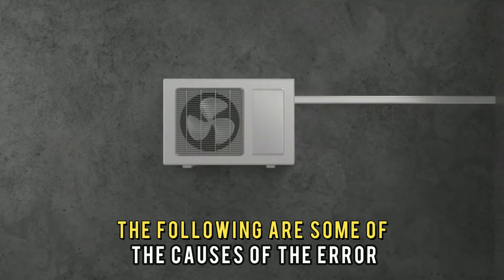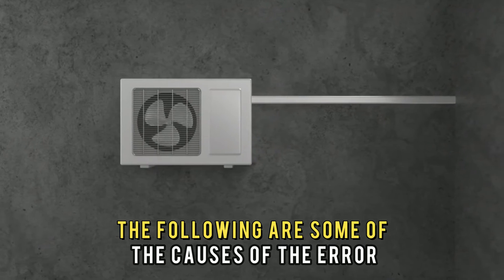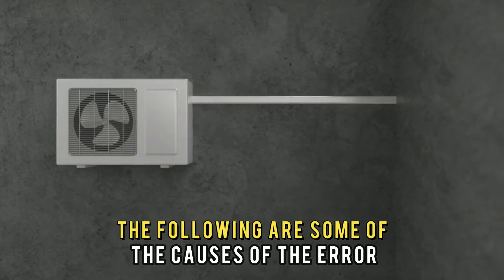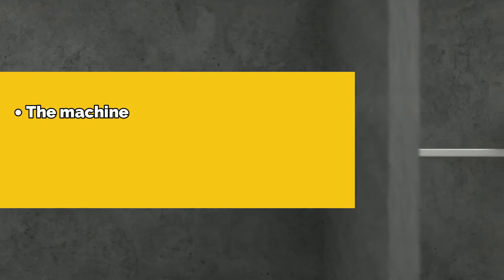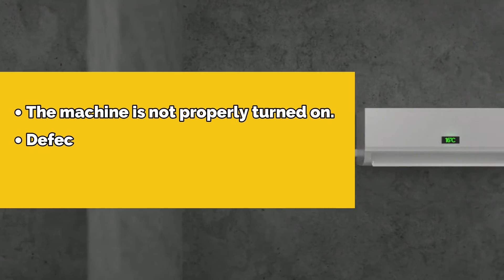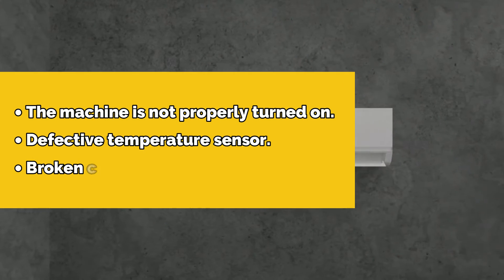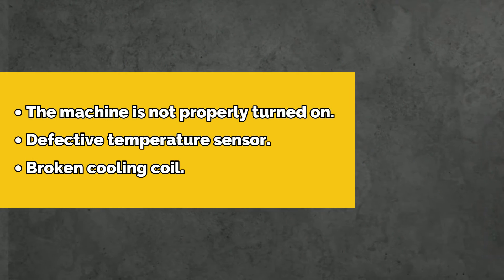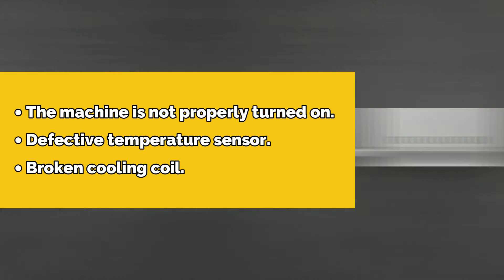How To Fix Haier Inverter AC F8 Error (DC Fan Motor Malfunction - Causes And Solutions To Error F8)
How To Fix Haier Inverter AC F8 Error (DC Fan Motor Malfunction - Causes And Solutions To Error F8). In this video tutorial I will show you how to fix Haier Inverter AC F8 error.

Haier inverter ac F8 error indicates that your DC fan motor has malfunctioned and therefore, cannot function properly.
The following are some of the Causes of the Error:
● The machine is not properly turned on.
● Defective temperature sensor.
● Broken cooling coil

Now, Let's Look at the Best Solutions to Fix the Error:
Reset your machine
● Unplug your Haier inverter from the power source
● Wait for 5 minutes
● Plug the AC back into the power source
● Wait and take note of any improvement.

Contact Haier’s customer support.
When resetting your machine does not work, you will need to get a professional to fix the F8 error. This is because such malfunctions can lead to further worse damage if not properly resolved by non-professionals. You will then be connected to a technician who will visit your home and solve the error on your Haier ac inverter.